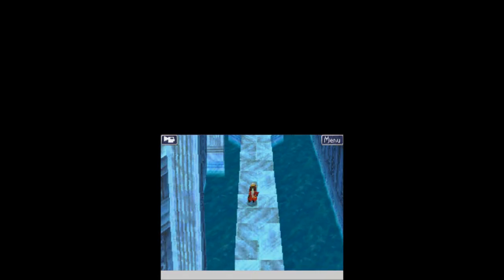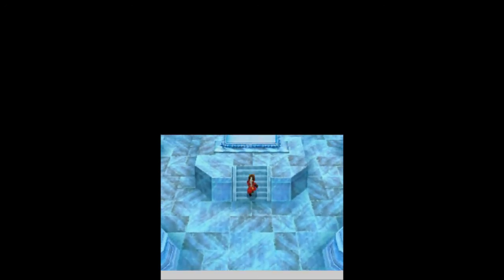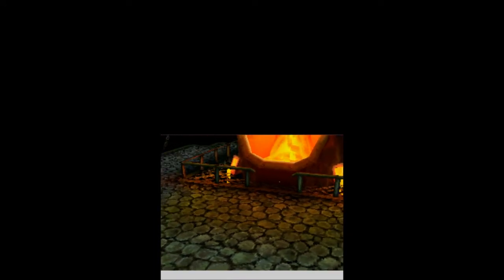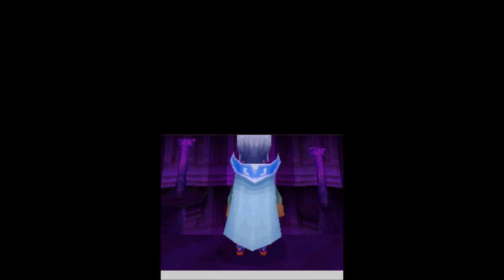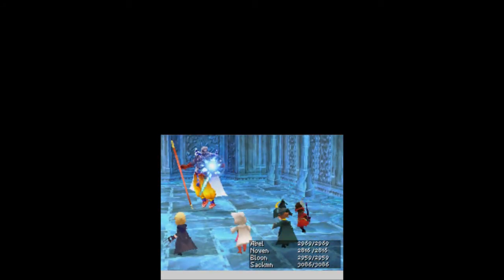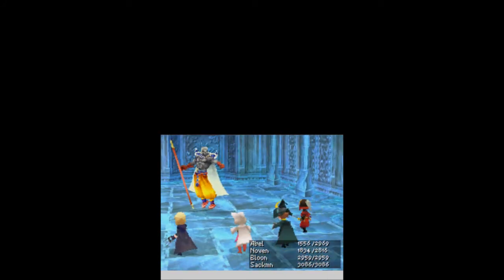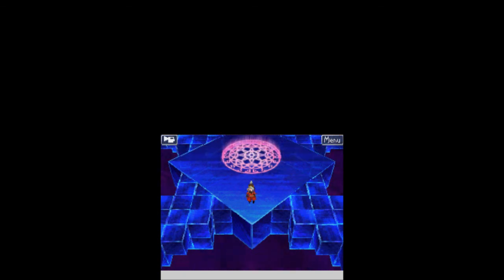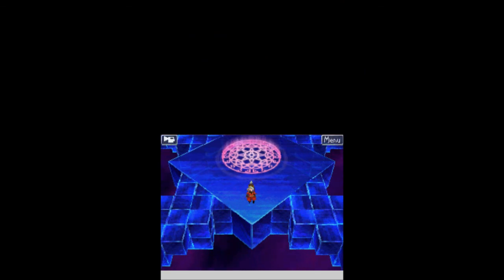Let's Play Final Fantasy III Part 45 - Requiring Assistance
In this part, we reach the point of no return.  However, after a quick save, it's time to keep going, but, it looks like our party may need some help.